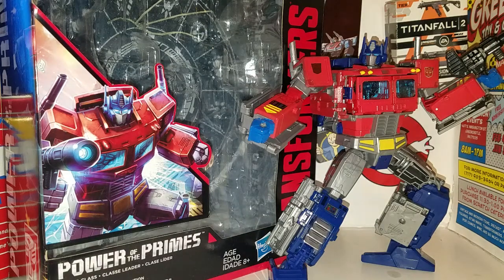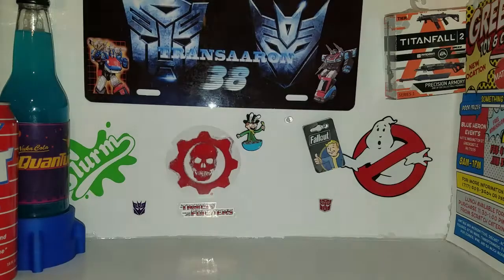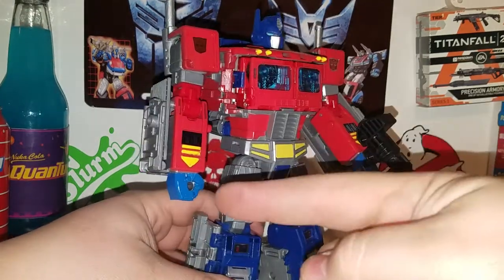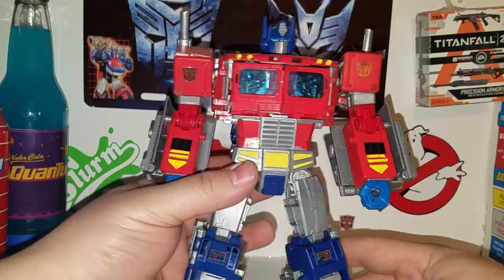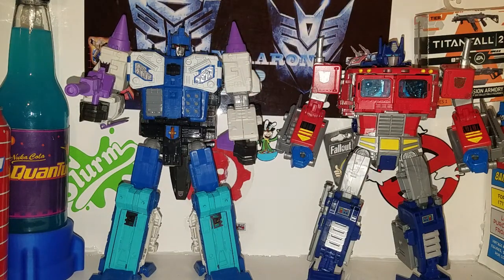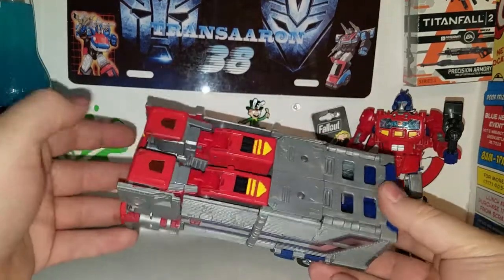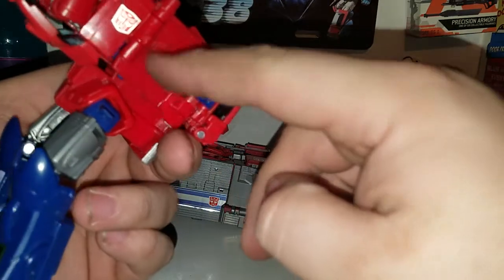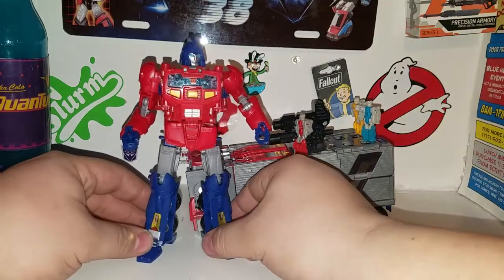Power of the primes Optimus Prime